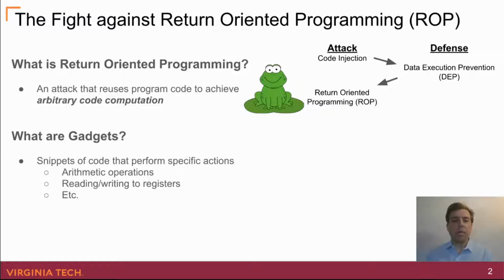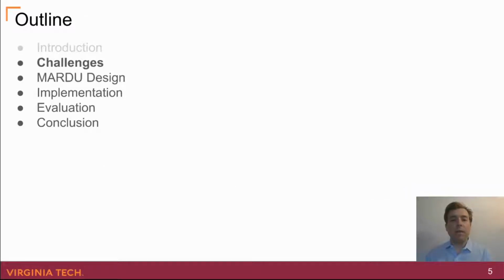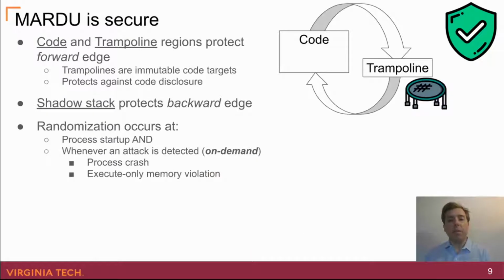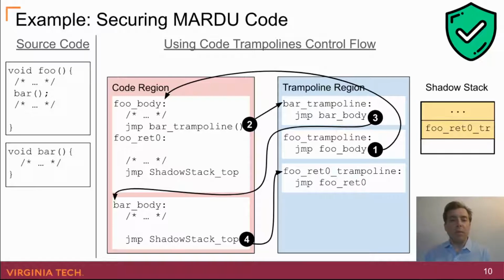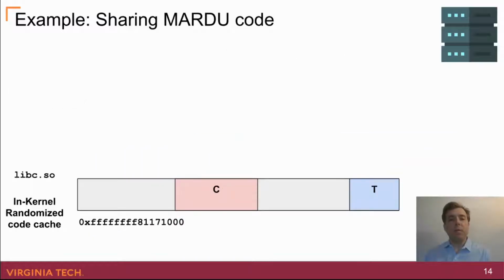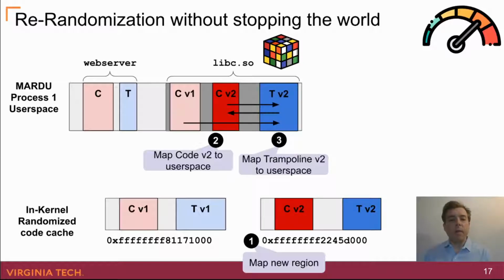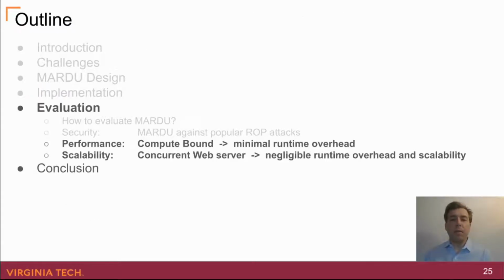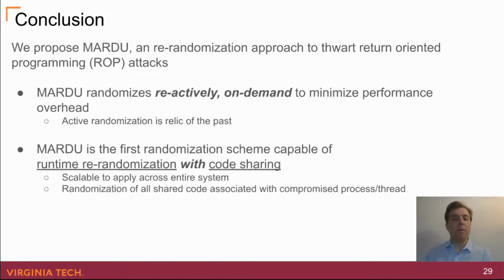Christopher Jelesnianski - MARDU : Efficient and Scalable Code Re-randomization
Abstract
Defense techniques such as Data Execution Prevention (DEP) and Address Space Layout Randomization (ASLR) were role models in preventing early return-oriented programming (ROP) attacks by keeping performance and scalability in the forefront, making them widely-adopted. As code reuse attacks evolved in complexity, defenses have lost touch with pragmatic defense design to ensure security, either being narrow in scope or providing unrealistic overheads.

We present MARDU, an on-demand system-wide re-randomization technique that maintains strong security guarantees while providing better overall performance and having scalability most defenses lack. We achieve code sharing with diversification by implementing reactive and scalable, rather than continuous or one-time diversification. Enabling code sharing further minimizes needed tracking, patching, and memory overheads. The evaluation of MARDU shows low performance overhead of 5.5% on SPEC and minimal degradation of 4.4% in NGINX, proving its applicability to both compute-intensive and scalable real-world applications.